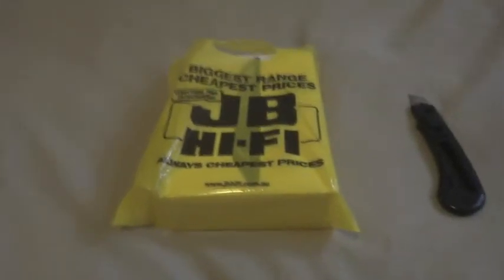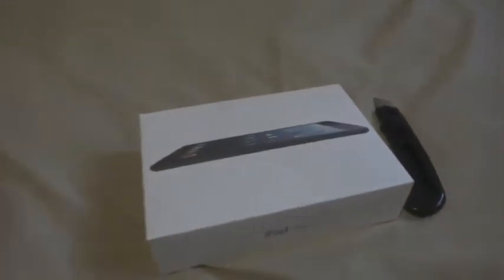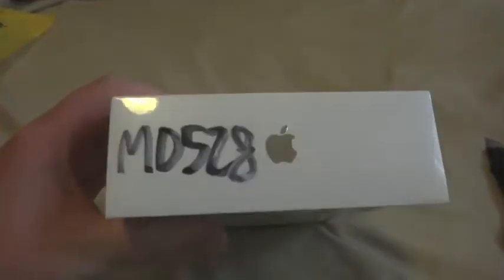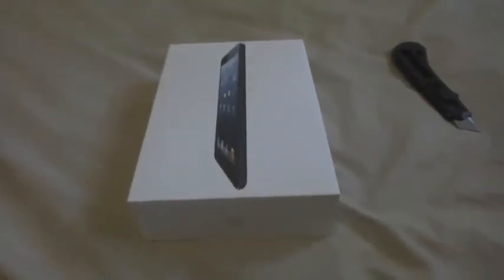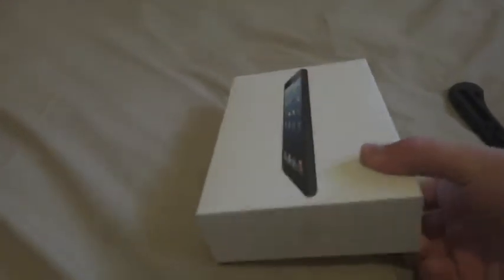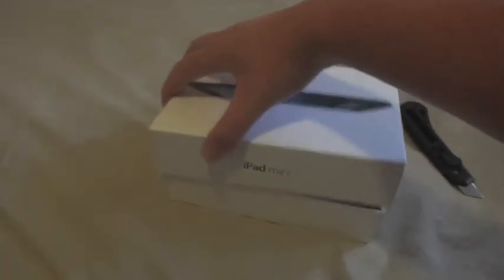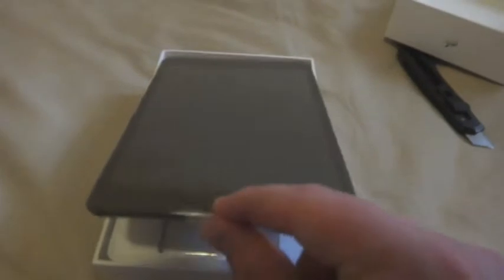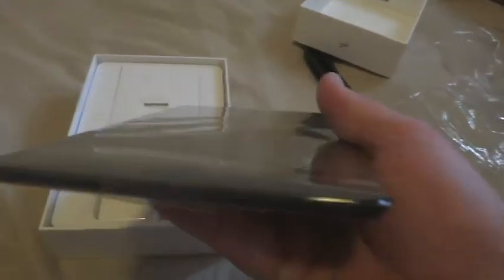iPad Mini 16GB Black WiFi Unboxing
This is my unboxing of my brand new iPad Mini 16GB Black Wifi :)